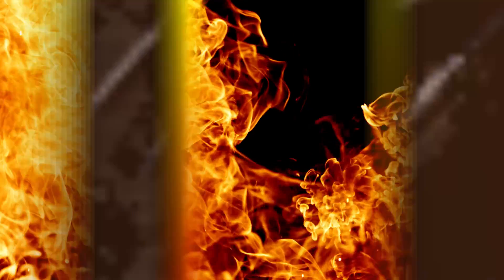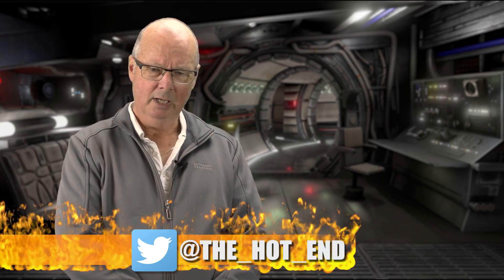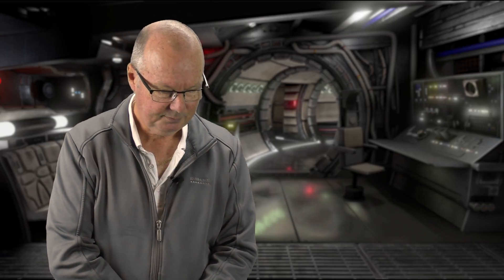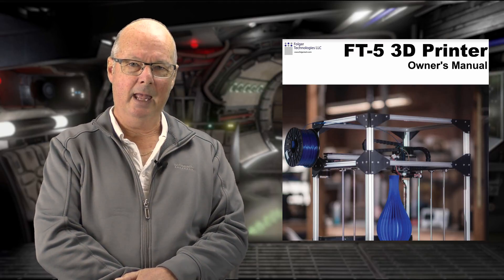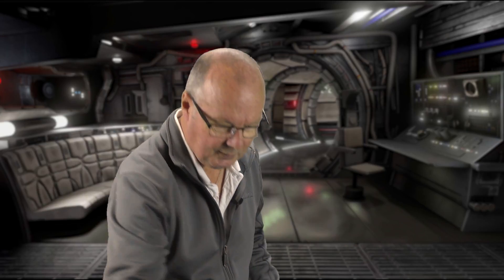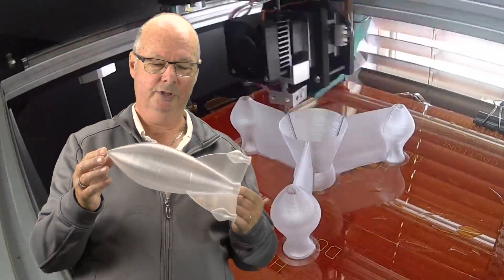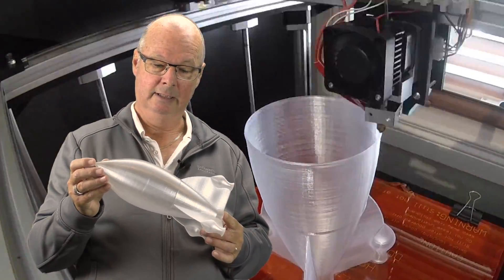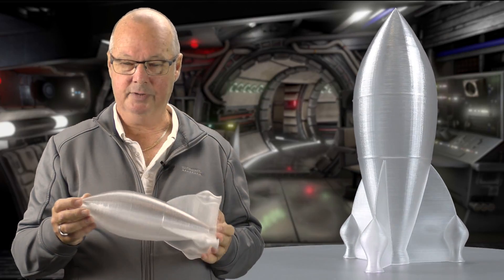FolgerTech FT-5 Build Tips PART 3!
FolgerTech FT-5 Build VLOG PART 3

AUSTRALIA

▼▼ Postage Details ▼▼
AUSTRALIA